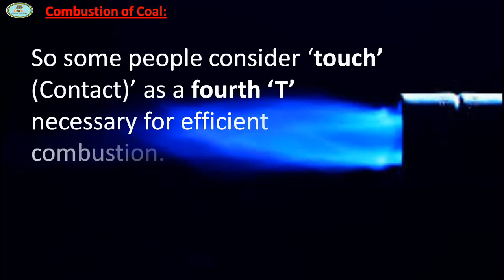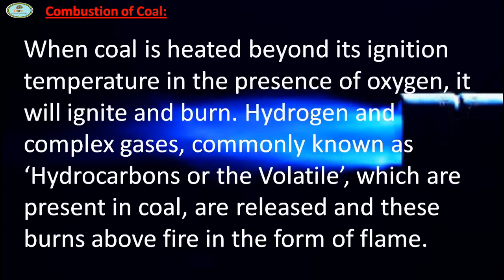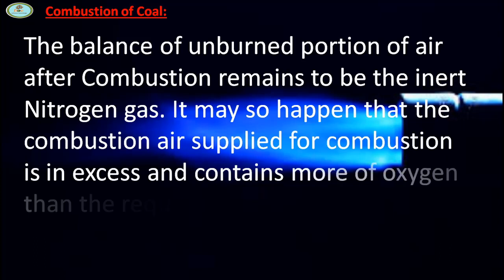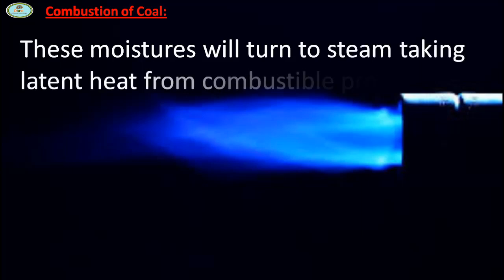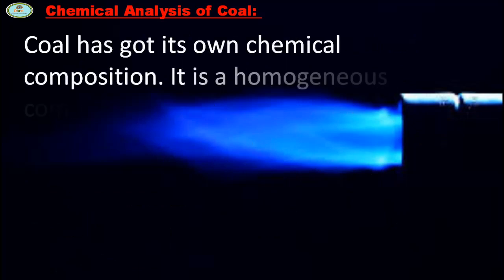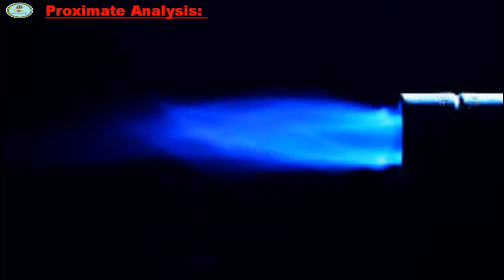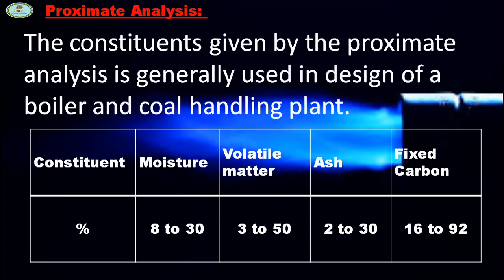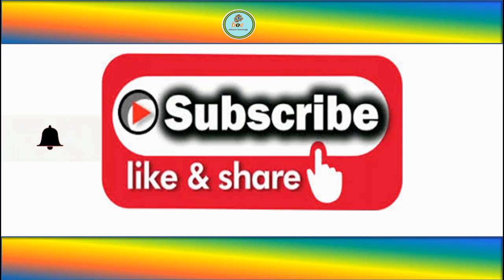Combustion of Fuel Part-2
This video contains Combustion of Coal,Volatile matter,Fixed carbon,Chemical Analysis of Coal,Proximate Analysis,Ultimate Analysis of coal.

Lecture 14: Combustion of Fuel
Fuel and combustion | engineering chemistry | RGPV
Numerical Combustion in Fuels in Hindi | AC-2 | Engineering Chemistry Lectures
Class _ 8 _ Science _ Combustion

Other Popular and Amazing Videos from Boe Tutorials-